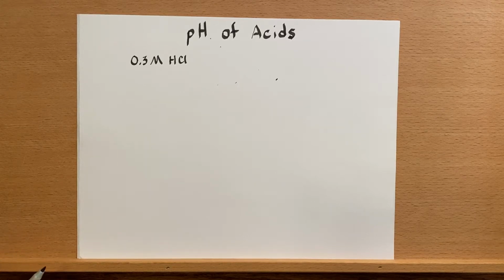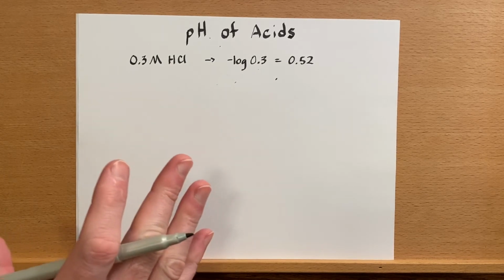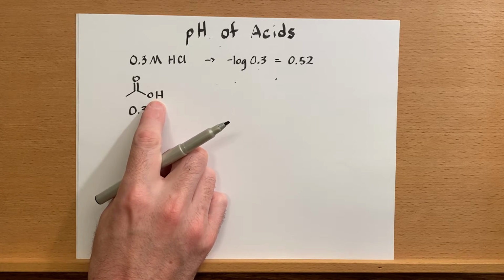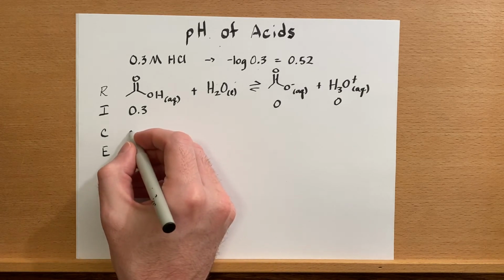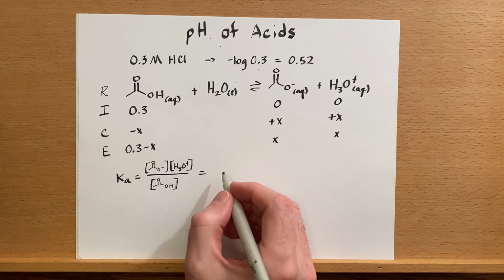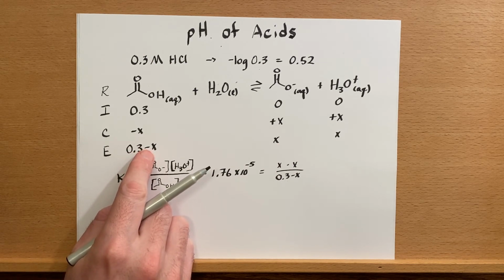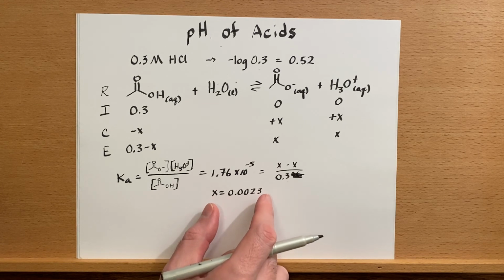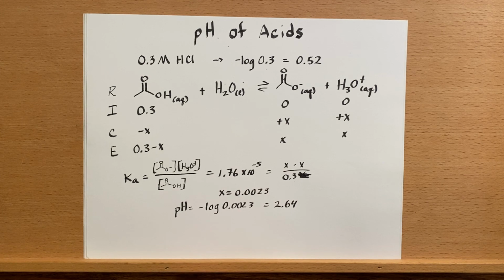pH of acids